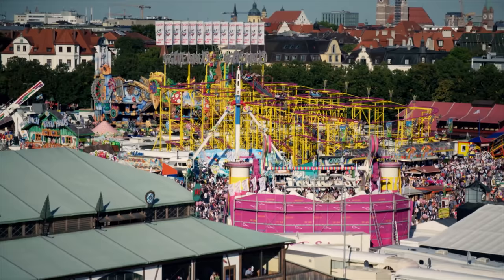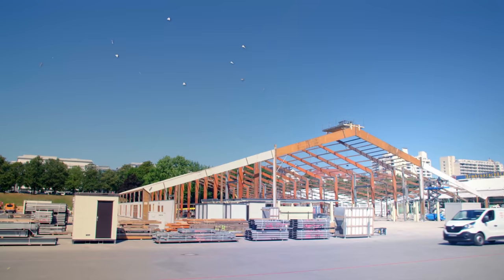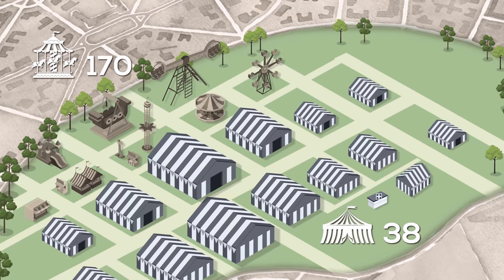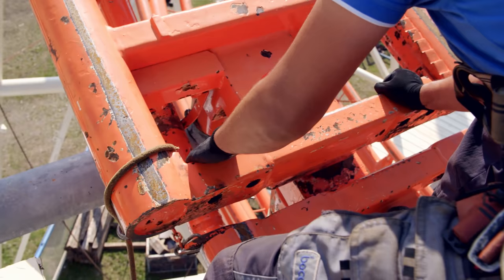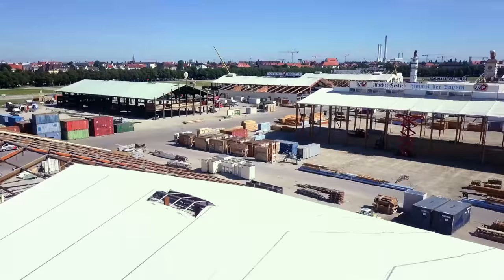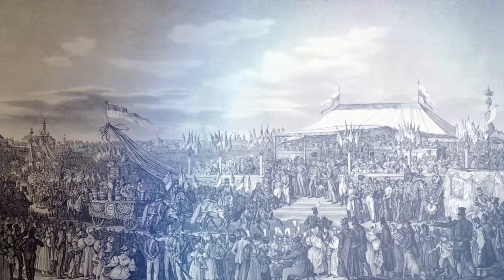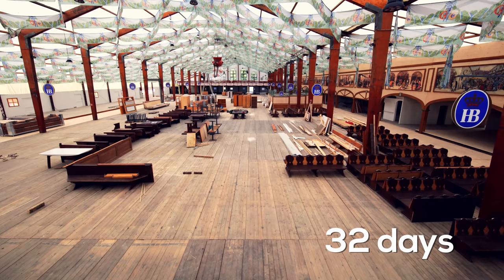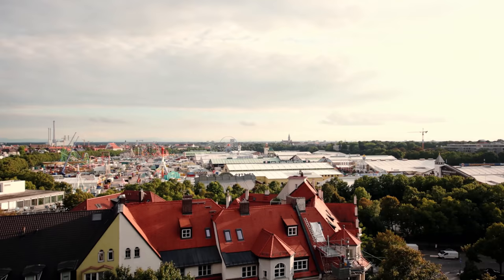Gigantic Pop-Up Fair: Oktoberfest | Giant Pop-Up Constructions - Germany | Free Documentary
Giant Pop-Up Constructions: Gigantic Pop-Up Fair: Oktoberfest | 4K Construction Documentary

It is the largest folk festival in the world: the Munich Oktoberfest. A gigantic pop-up fair complete with beer halls, roller coasters and booths on an area the size of 50 football fields. During the two-week festival, more than six million visitors flock to the 38 marquees, 170 rides, booths and shops. Something for everyone.

Ten weeks are needed for project Octoberfest on a dedicated fairground near the Olympia Stadium. There must be no delays during assembly. Everything must be in place on opening day. We'll be there when a new team sets up the largest festival tent, the Hofbräu tent, for the first time.
The new team is expecting around 100 truckloads of unknown material and hundreds of thousands of individual parts in the next few weeks. It goes without saying that nerves are stretched taut and tension is running high. Missing elements or faulty assembly put the timely completion of the work in great danger.

We also accompany the construction of the largest transportable roller coaster in the world with five giant loops. 50 truckloads must be assembled in 20 days and inspected by TÜV. At dizzying heights, the workers have to join the steel parts weighing tons. Don’t forget the time pressure element. In spite of everything, the crane operator must remain calm. One manoeuvre too fast and he could  kill a worker with the three to four tonne parts. In numerous time-lapse perspectives, we experience how this gigantic pop-up construction unfolds bit by bit.